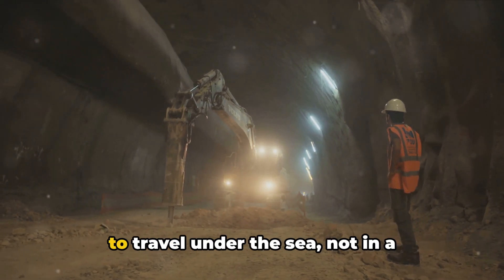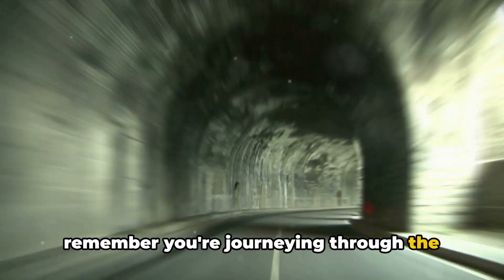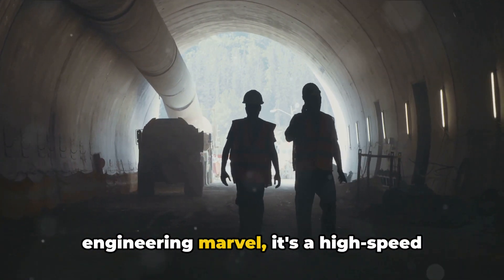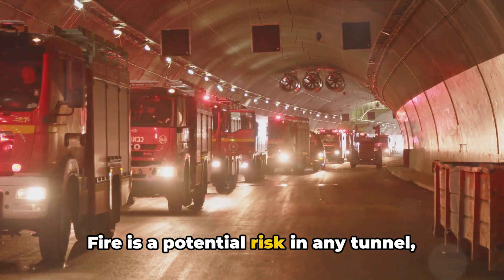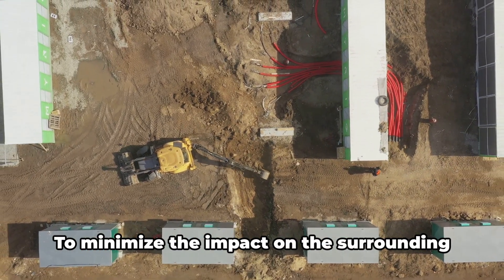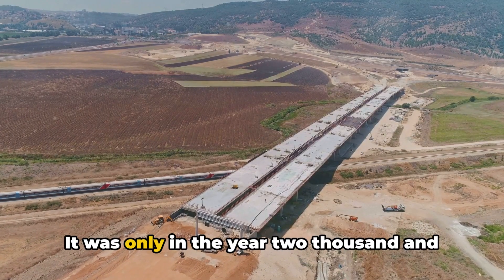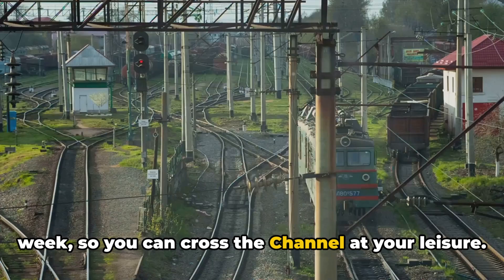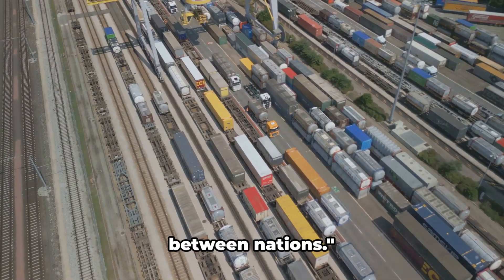10 Mind-Blowing Facts about the Channel Tunnel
Are you ready to be fascinated by the incredible engineering marvel of the Channel Tunnel? This video delves into the 10 most amazing facts about the Channel Tunnel that will leave you in awe. From its construction to its impact on travel, you'll discover the secrets behind this impressive feat of engineering.

Join us as we uncover the history, design, and fascinating details that make the Channel Tunnel a true wonder of the modern world. Whether you're a history buff, a travel enthusiast, or simply curious about extraordinary infrastructure projects, this video will surely inspire and amaze you.

So, please sit back, relax, and prepare to be blown away by the incredible facts we have in store for you. Let's spread the wonder together!